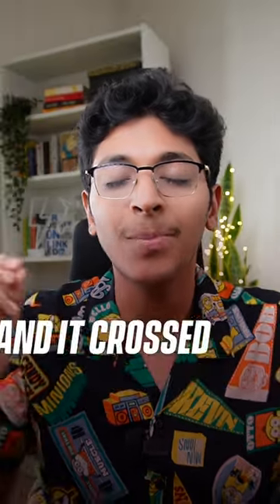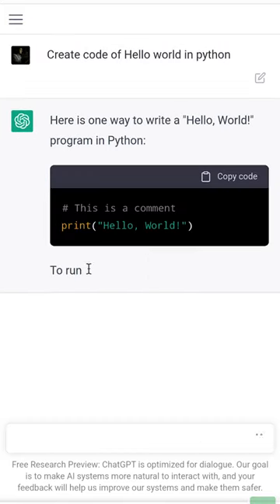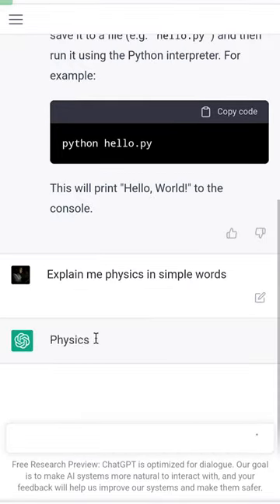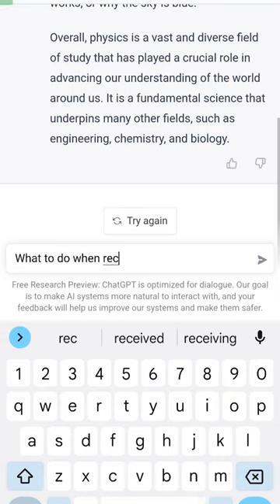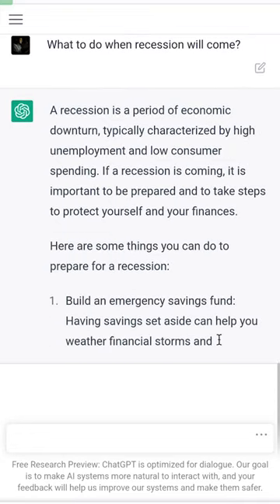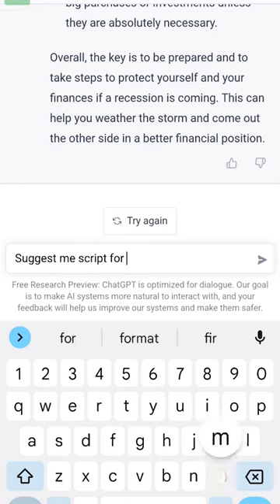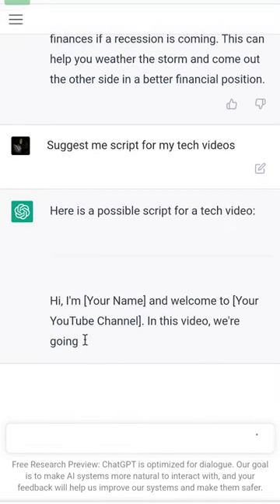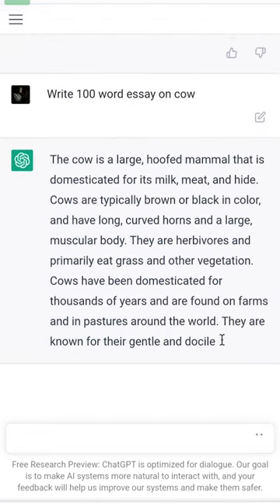OpenAI's ChatGPT is INSANELY USEFUL! 🤯 | Ishan Sharma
Timestamps

3 Books You Should Read

✨ Tags ✨
ishan sharma,OpenAI's ChatGPT is INSANELY USEFUL!